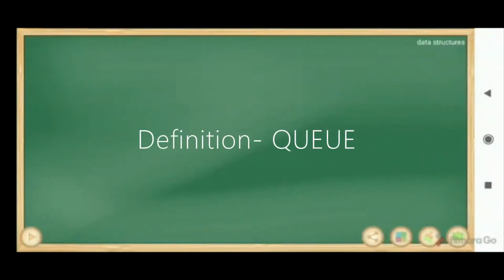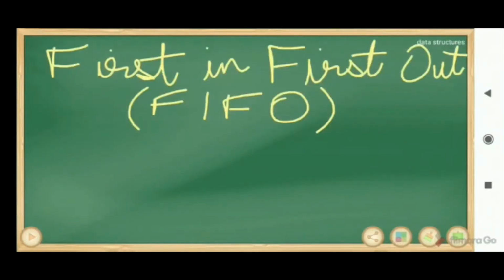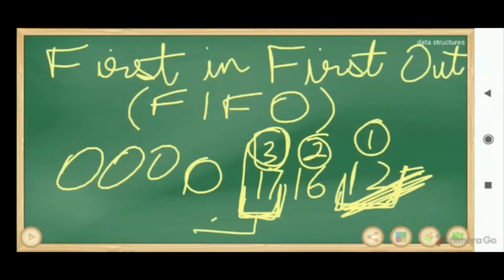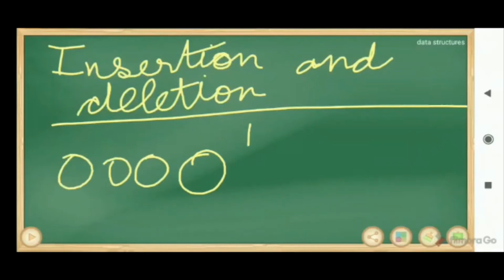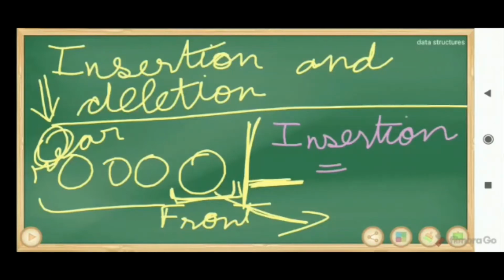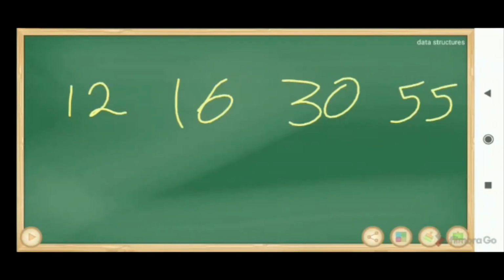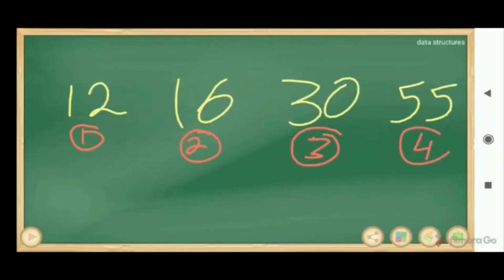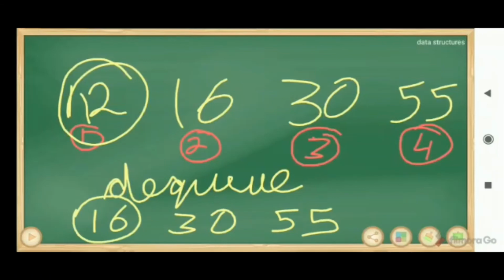Data Structure & Algorithm -QUEUE I QUEUE DATA STRUCTURE I QUEUE in Data Structure -Introduction I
This is video about Queue in Data Structure as Introduction

A Queue is a linear structure which follows a particular order in which the operations are performed. The order is First In First Out (FIFO). A good example of a queue is any queue of consumers for a resource where the consumer that came first is served first. The difference between stacks and queues is in removing.